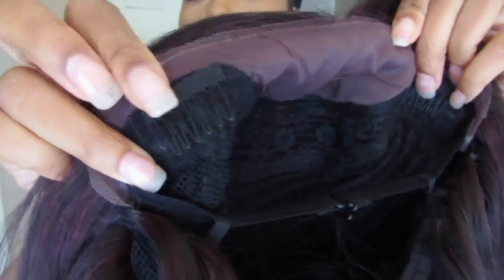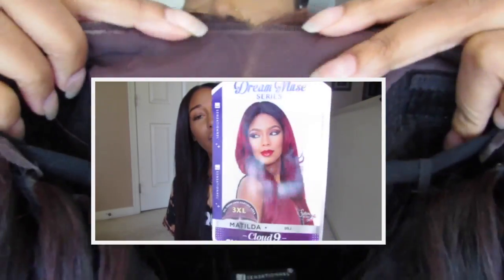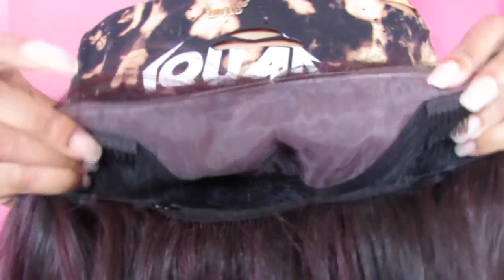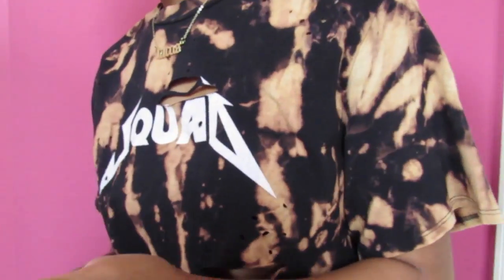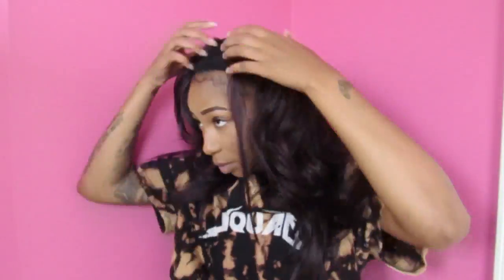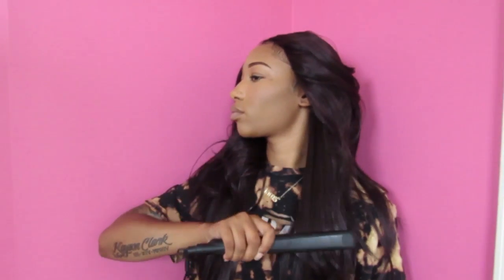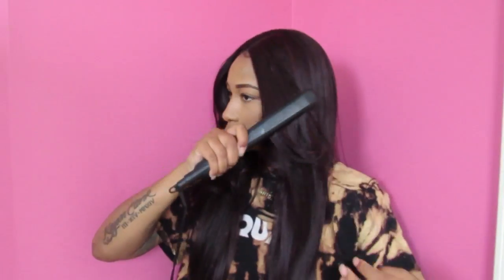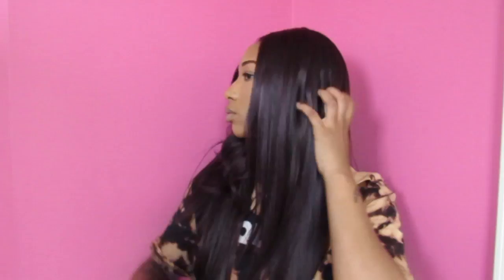Sensationnel Matilda Wig + Giveaway(CLOSED) ft. Samsbeauty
Hey Boo's!!! All giveaway details and links to this wig will be down below.

Colors: 1, 1B, 2, 4, 613, 99J, F1B/30, F4/30, T1B/BG, T1B/350, T4/27, T4/27/613

*THERE WILL BE 2 WINNERS FOR THIS GIVEAWAY, WINNERS WILL BE PICKED RAMDOMLY.

-You have to be following me on IG (@trendy_kay)
-You have to be following Samsbeauty on IG (love_samsbeauty)
-Leave samsbeautyxtrendykay & your IG name in the comment section below

WINNERS WILL BE ANNOUNCED ON INSTAGRAM 5-1-17

WINNERS HAVE 24 HOURS TO CLAIM THEIR WIG OR IT GOES TO THE NEXT PERSON.

AFTER 24 HOURS IS UP POST WILL BE DELETED. IF YOU ARE THE NEXT PERSON TO BE PICKED I WILL CONTACT YOU VIA INSTAGRAM.